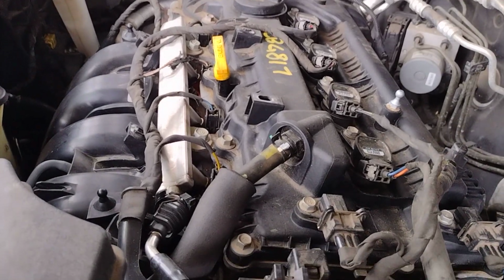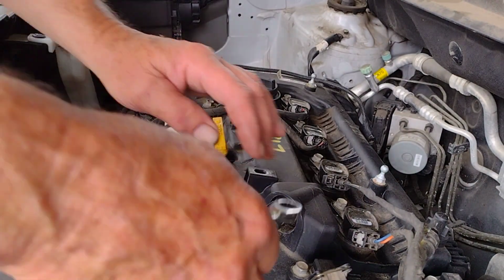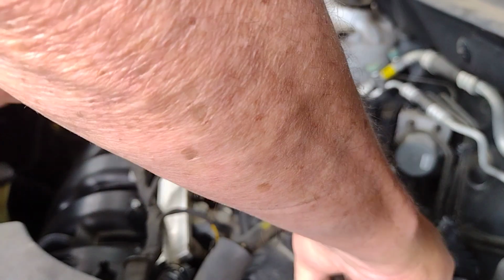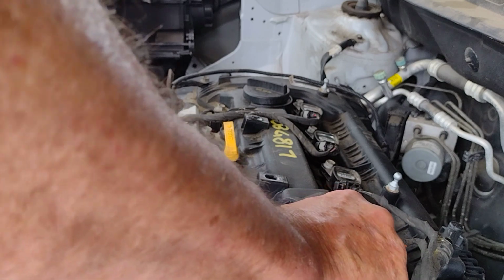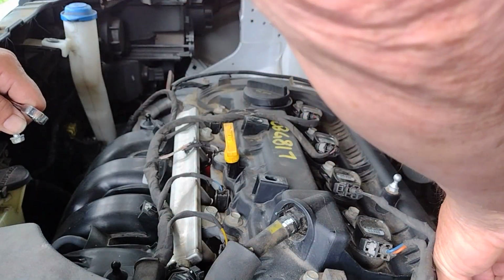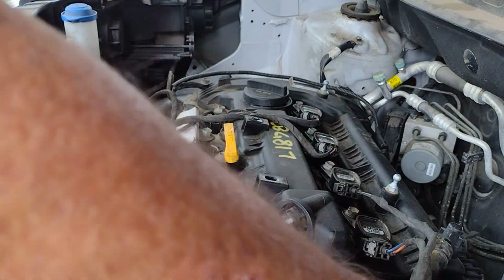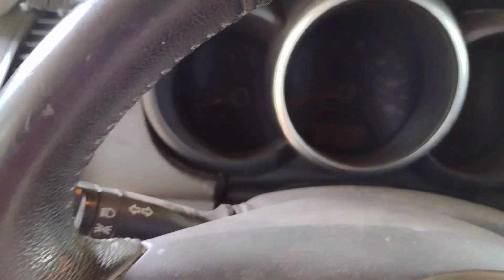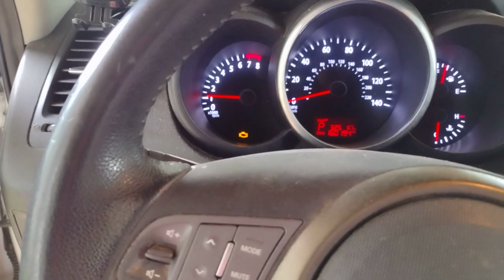Pushing the wrong button on the camera